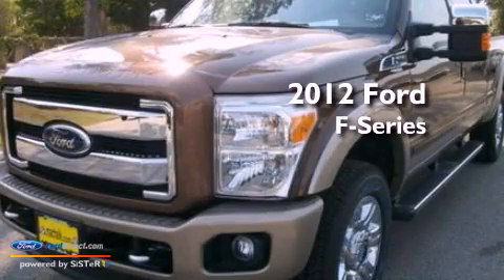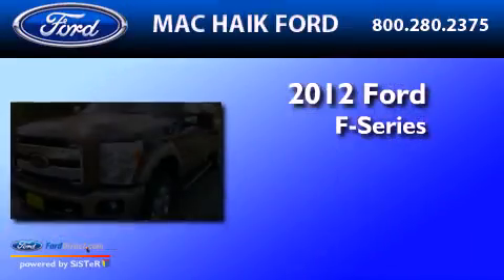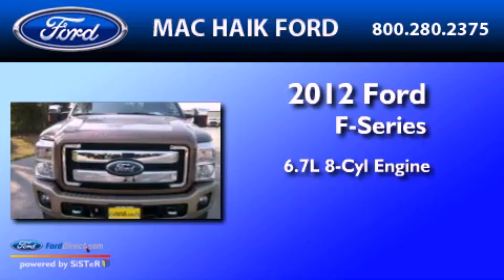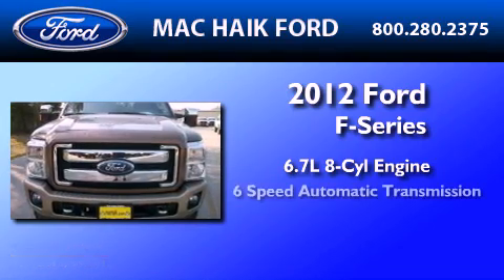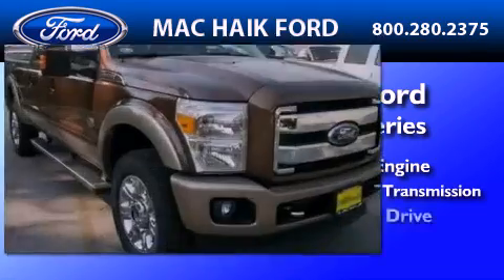2012 FORD F-250 Houston TX